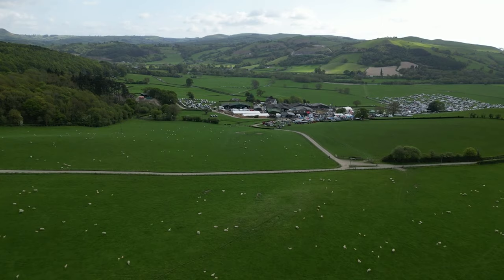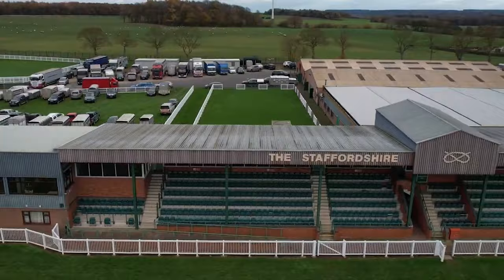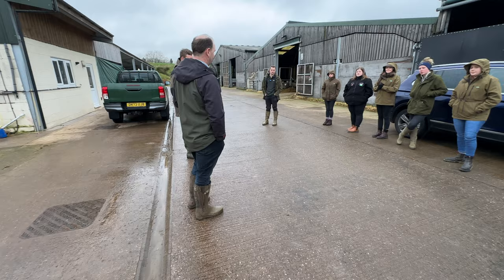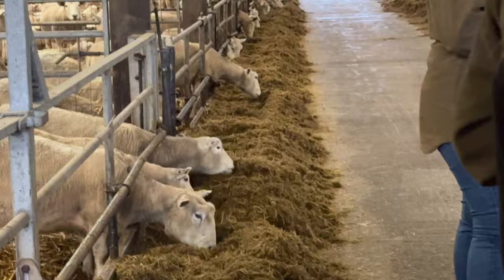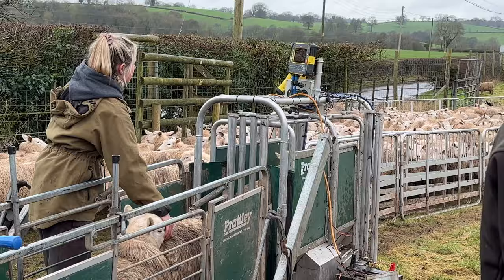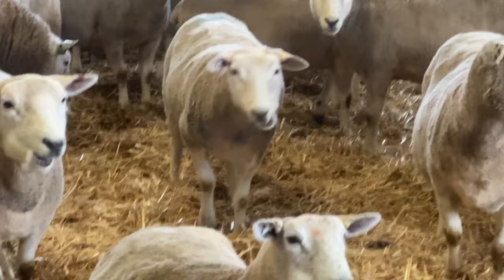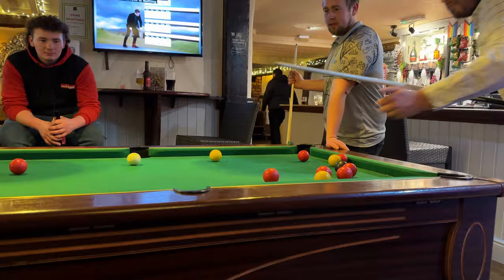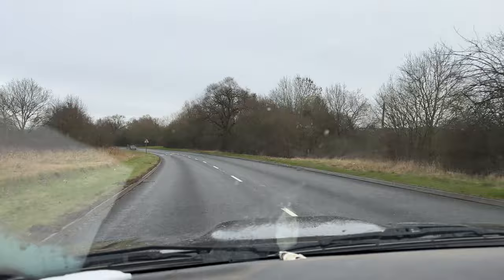I BECAME AN NSA NEXT GENERATION AMBASSADOR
NSA @natsheepassoc